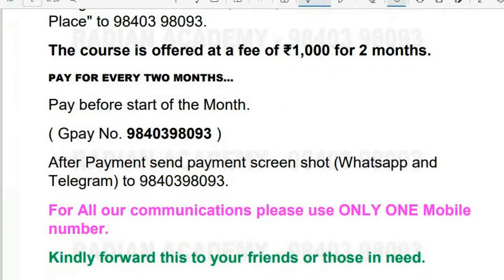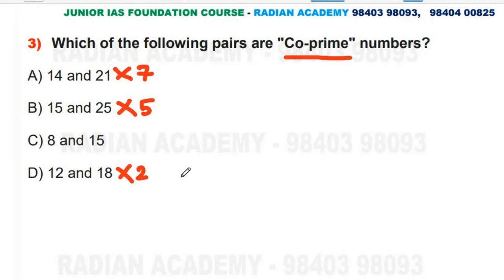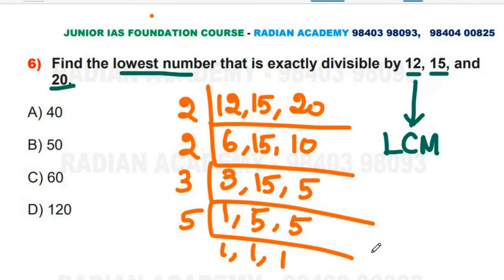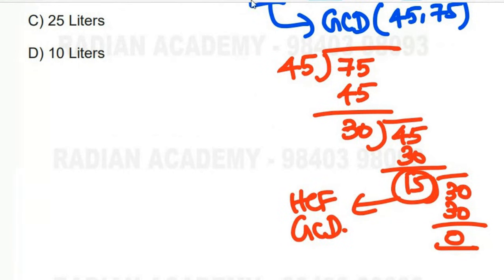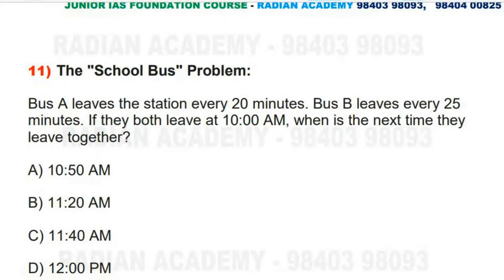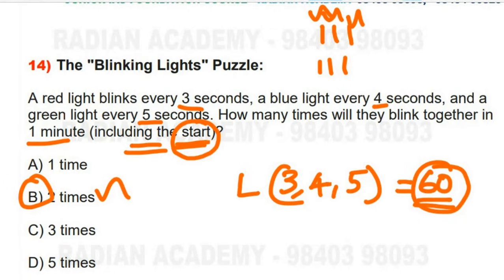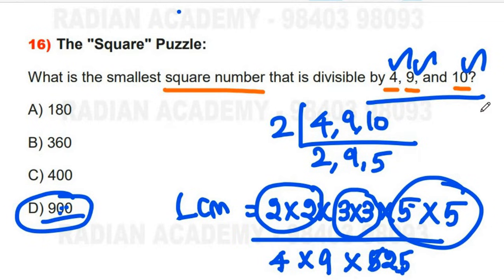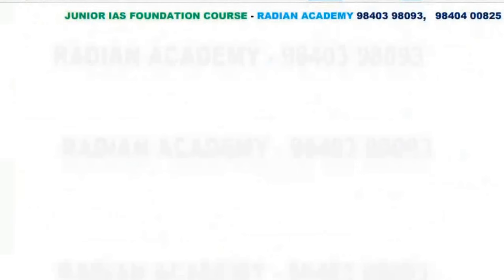LCM HCF Test | 10-02-26 | Part of Junior IAS Foundation class - Current Affairs, GK, Eng,Reasoning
RADIAN IAS ACADEMY - Founder : Rajaboopathy R

QUALITY, RESULT ORIENTED COACHING @ AFFORDABLE FEE
( RADIAN IAS ACADEMY - 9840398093, 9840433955, 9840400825 )

( INSTALMENTS மூலமாகவும் சேரலாம், INSTALMENT விவரங்களுக்கு 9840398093 என்ற எண்ணிற்கு WHATSAPP அனுப்பவும்)

ரேடியன் மாணவர்கள் ஆயிரத்திற்கும் மேற்பட்டவர்கள் IAS, IPS, IRS, துணை ஆட்சியர்கள், DSP, நகராட்சி ஆணையர்கள், சார் பதிவாளர்கள், குரூப்-2A, குரூப்-4, வி.ஏ.ஒ., POLICE, SI, ஆசிரியர்கள்,வங்கிப் பணி என பல்வேறு அரசுப்பணியில் உள்ளனர்.

தேர்வு சம்பந்தமான VOICE NOTES இலவசமாக கிடைக்க "FREE VOICE NOTES" என TELEGRAM 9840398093 செய்யவும்.

*போட்டித் தேர்வுக்குத் தேவையானவை இந்த FOLDER இல் உள்ளது*
SYLLABUS, ORIGINAL QNS, MODEL TESTS, TESTS SCHEDULE ETC.

*DAILY VOICE NOTES*
of RADIAN IAS ACADEMY RAJABOOPATHY

CLASS ROOM CLASSES & ONLINE CLASSES for UPSC-IAS, DEO, GROUP-1-2-2A-4, TNUSRB, BEO, TET CLASSES & TEST BATCHES.

போட்டித்தேர்வு எழுதுபவர்கள், விருப்பமானவர்கள் இதில் இணையவும்.
*To get useful files, Daily Current Affairs UPDATES for UPSC, TNPSC, SSC, BANK, NEET, TRB, TNUSRB etc Competitive Exams*
( இதில் ERROR வந்தால் 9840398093 க்கு மேற்கண்ட லிங்கை அனுப்பி TELEGRAM கிளிக் செய்து JOIN செய்து கொள்ளவும்)
*SHARE TO YOUR FRIENDS OR NEEDY ASPIRANTS*

2004 முதல் நேரடி வகுப்பறை மற்றும் 2010 முதல் 13 வருடங்களுக்கு மேலாக நாங்கள் ஆன்லைன் மூலமாகவும் வகுப்புகள் நடத்தி வருகிறோம்.

*நீங்கள் ஆன்லைன் மூலமாக LIVE-ஆக வகுப்புகளில் கேள்விகள் கேட்டு ஆசிரியருடன் உரையாடலாம்*

*எந்த வகுப்பும் MISS ஆகாது, LIVE ஆக பார்க்க முடியவில்லை என்றாலும், ஏற்கனவே நடந்த அனைத்து வகுப்புகளையும் RECORDING ஆகவும் 24/7 பார்க்கலாம்*

FOUNDER-RADIAN